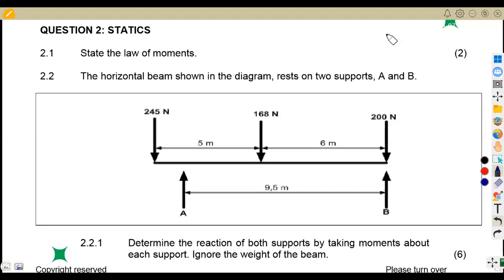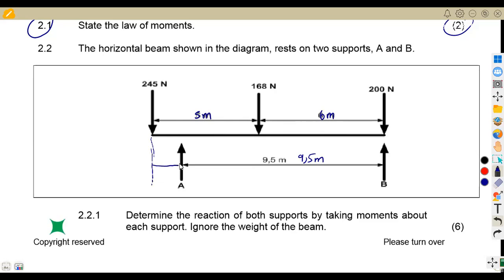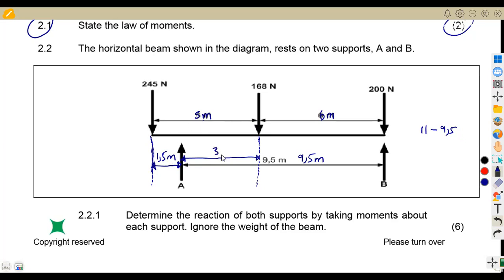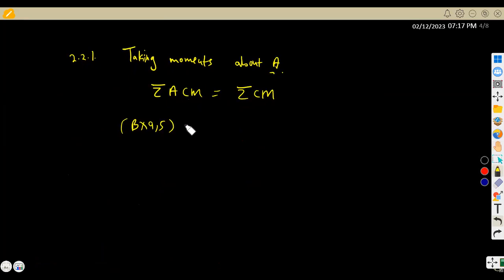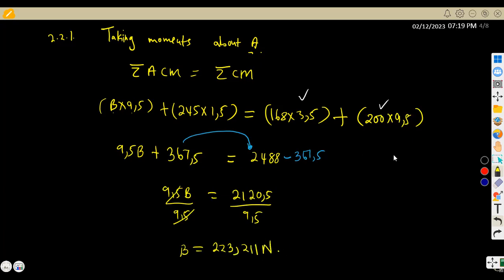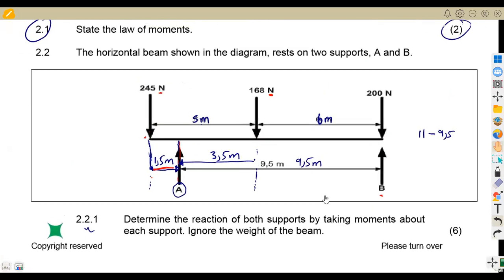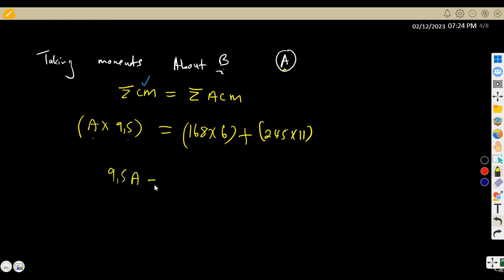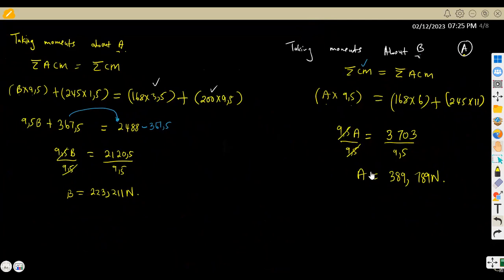ENGINEERING SCIENCE N2 STATICS NOVEMBER 2022 MEMO NATED ENGINEERING